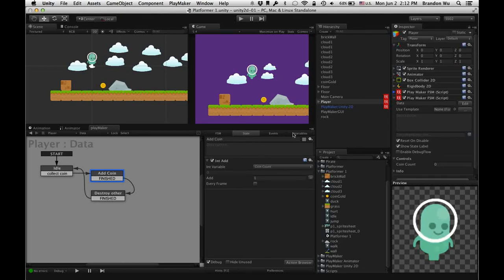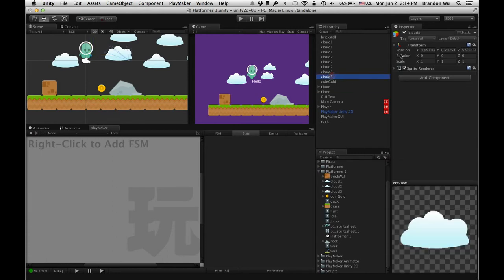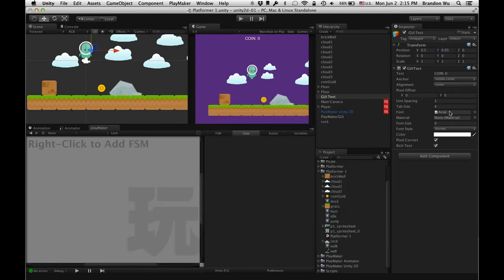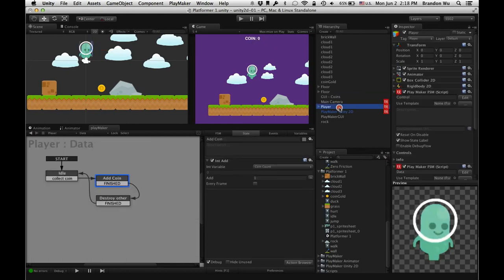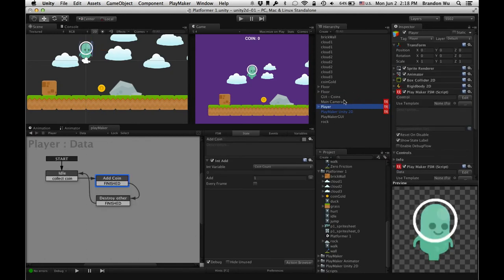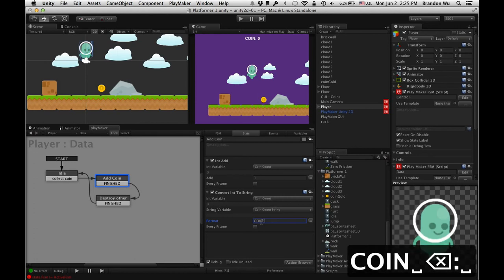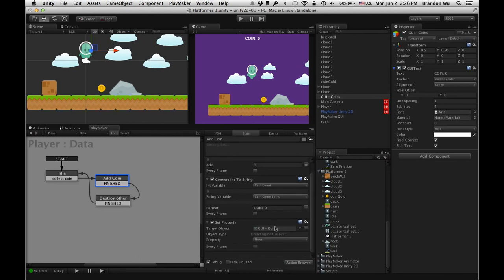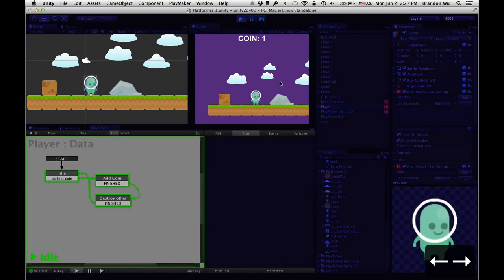30: Collect Coins GUI